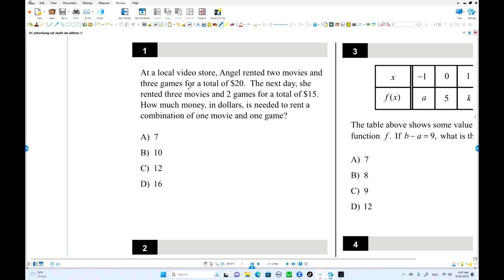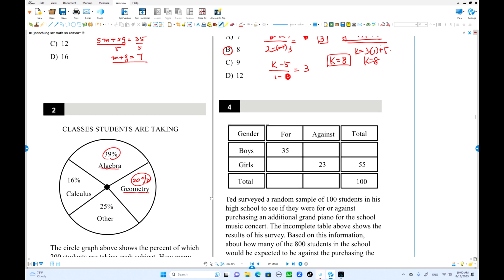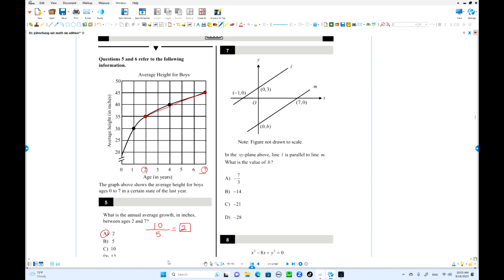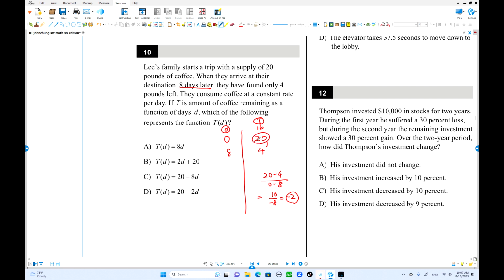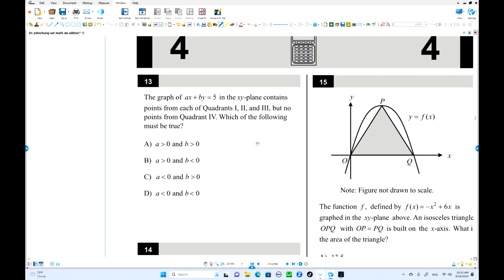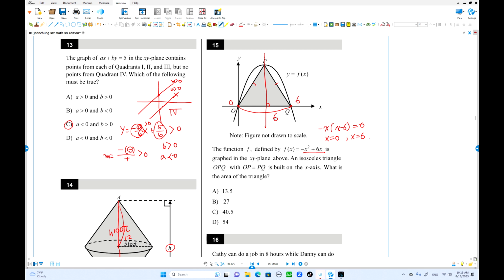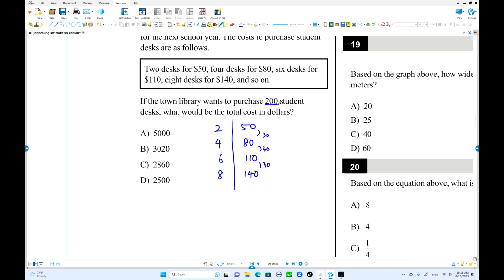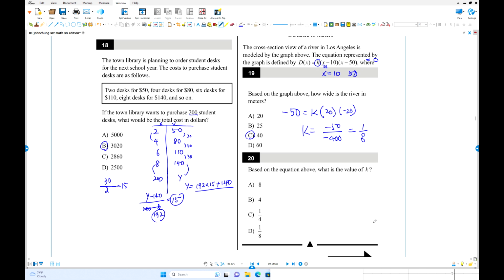SAT Math: Dr John Chung SAT Math Practice TEST 4 Section 4 #1~#20